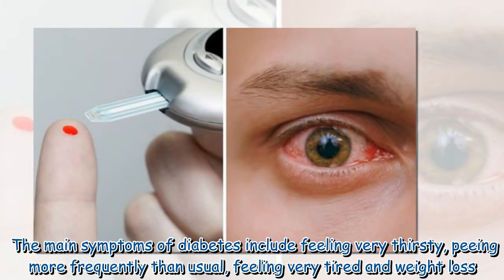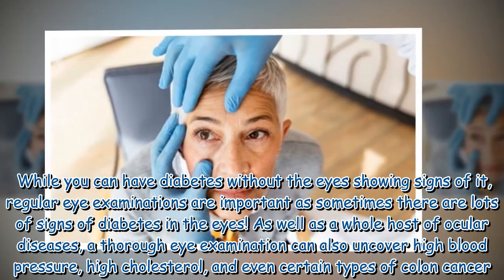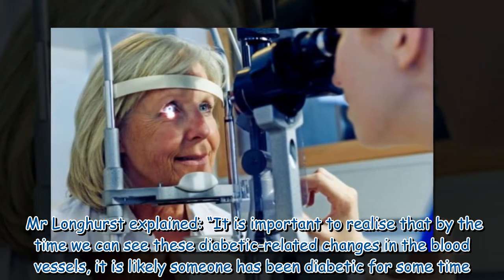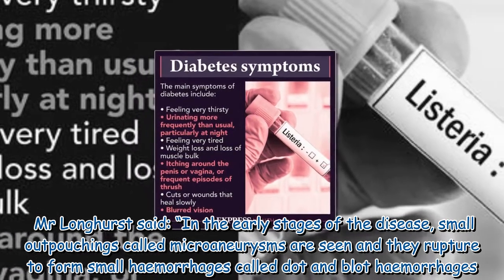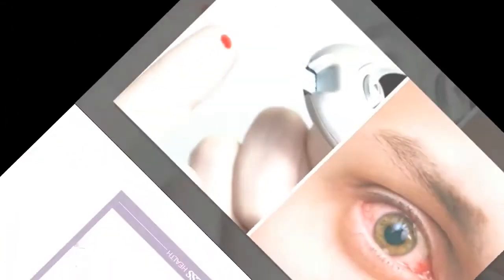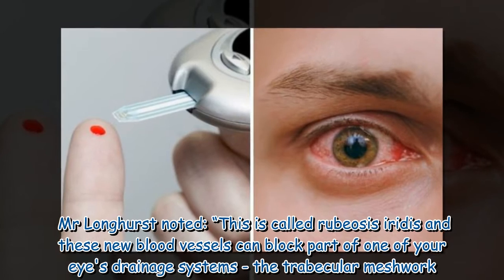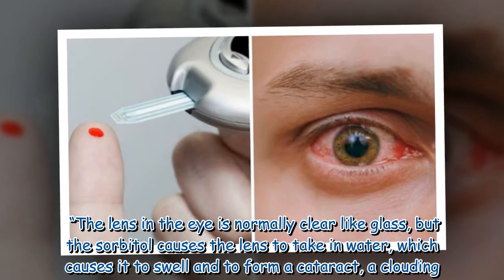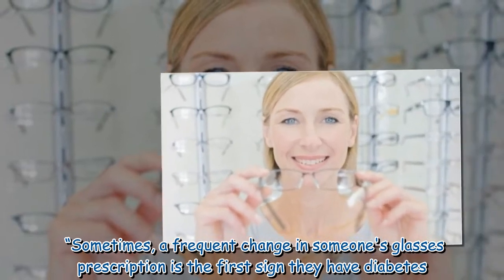Diabetes symptoms: 8 warning signs in your eyes